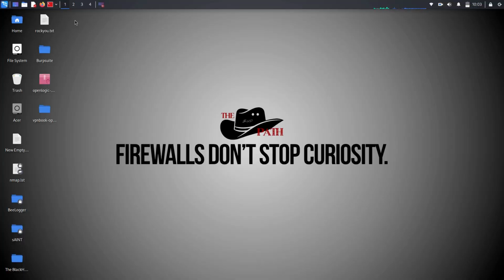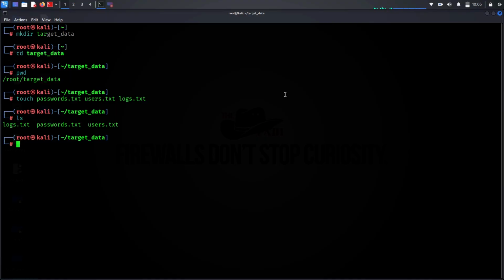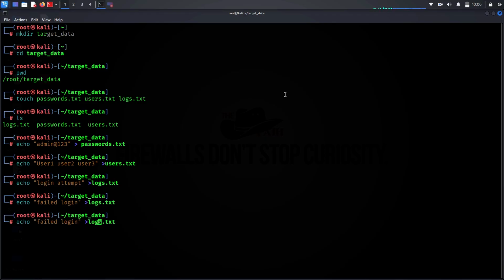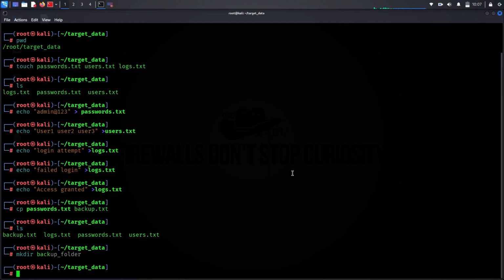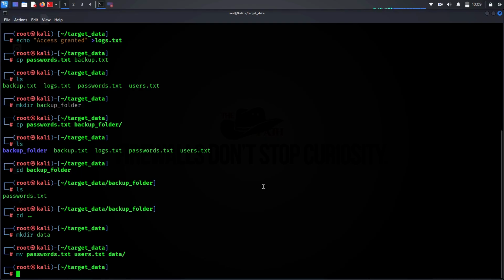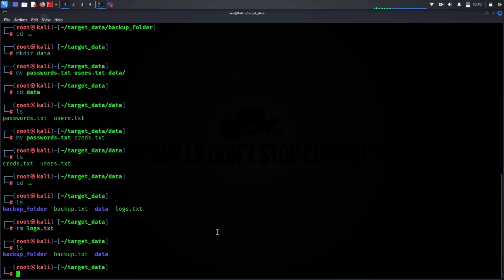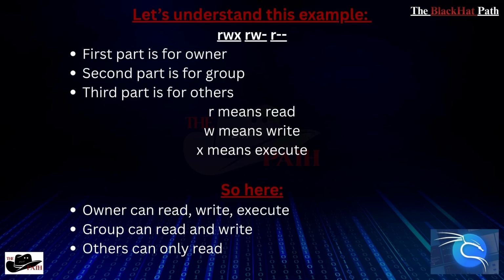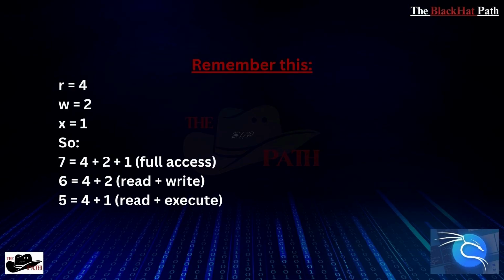Linux File Management & Permissions (Episode 3) | Cyber Security Course | The BlackHat Path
🚀 Welcome to Episode 3 of the Cyber Security Full Course by The BlackHat Path

In this video, we take a deeper step into Linux and learn how to manage files and control access using permissions — skills that are essential for every cybersecurity professional.

We will cover:
• Copy files using cp
• Move and rename files using mv
• Delete files and folders using rm
• Understanding file permissions (read, write, execute)
• chmod command with examples

This is one of the most important topics in Linux, especially for ethical hacking and system security.

🎓 What you will get in this series:
• Complete Cyber Security roadmap
• Practical hands-on learning
• Notes and assignments
• Real-world hacking concepts